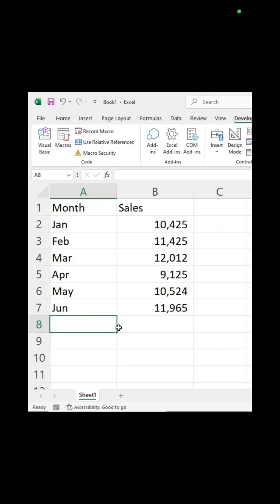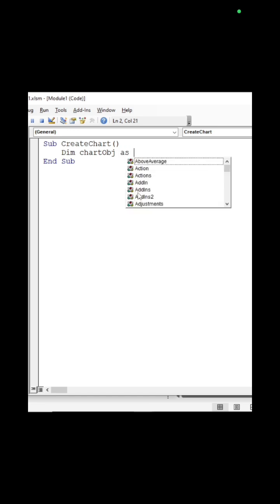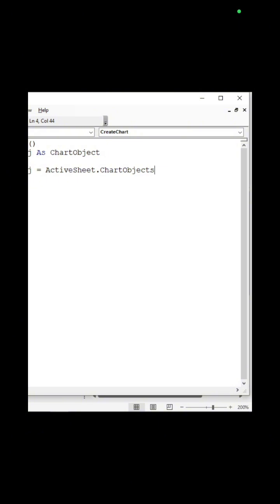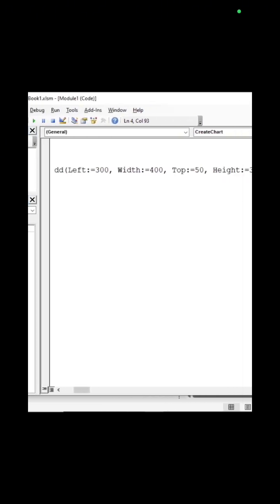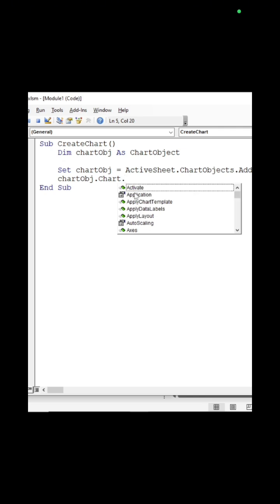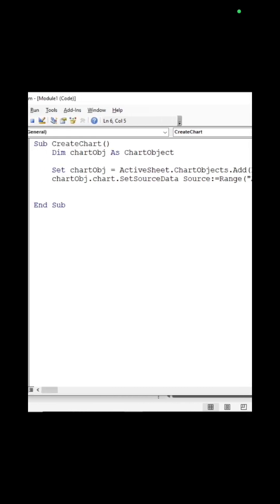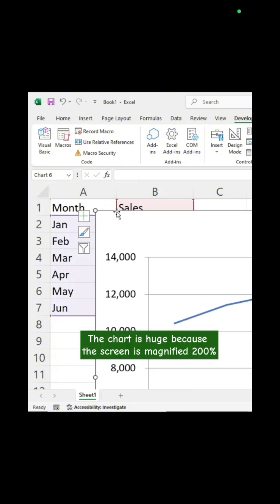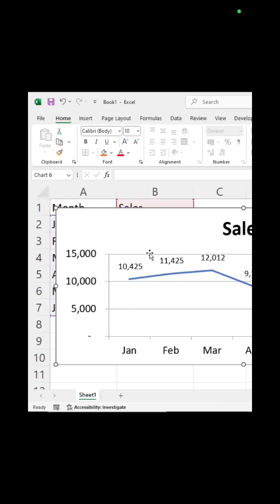Create dynamic chart in VBA